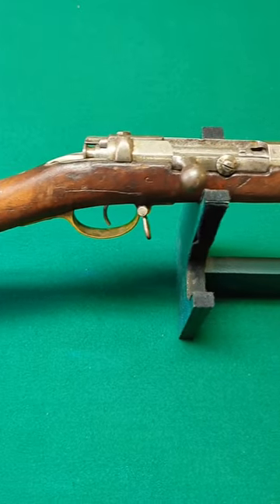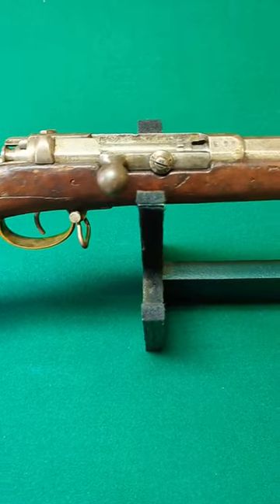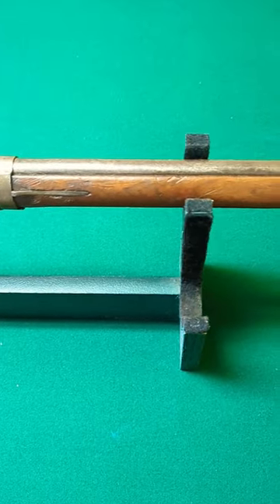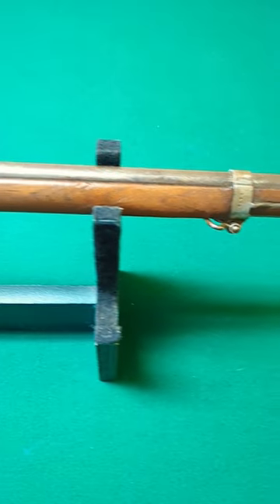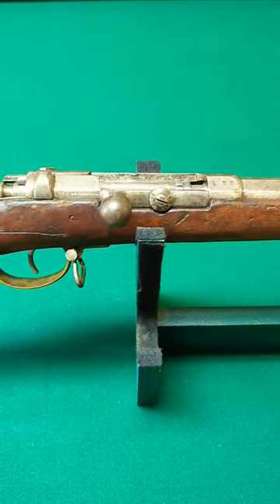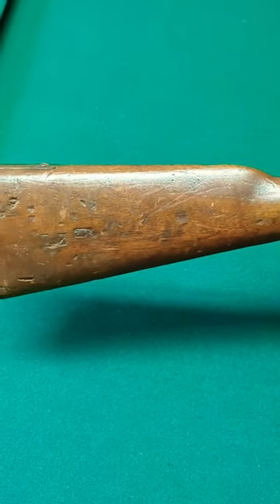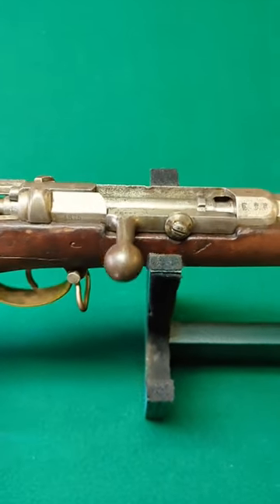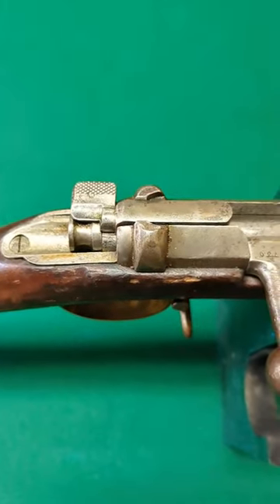German 1871 Mauser Rifle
Check out older videos on my channel @TheKoba49